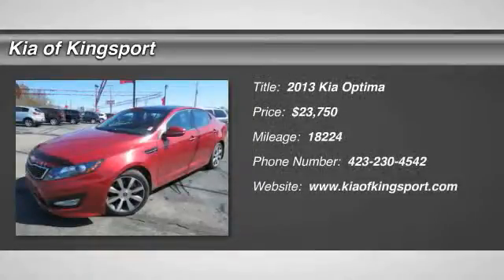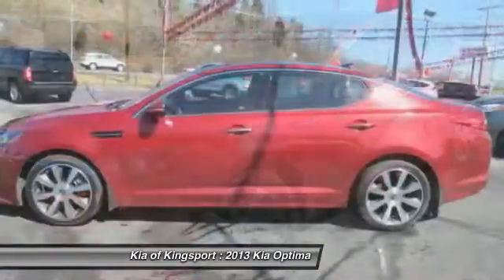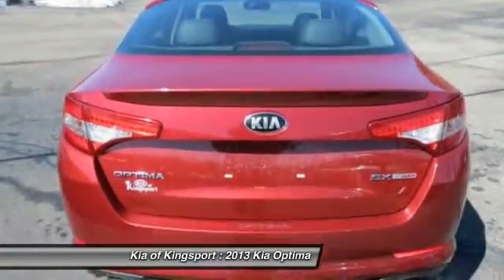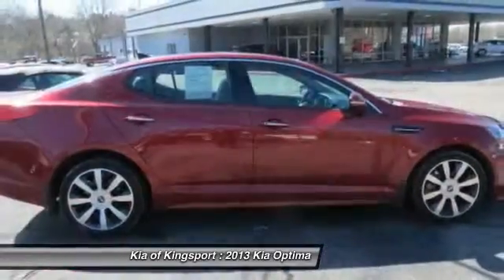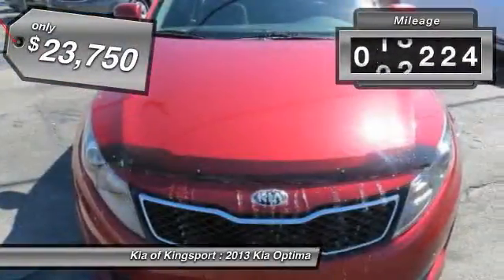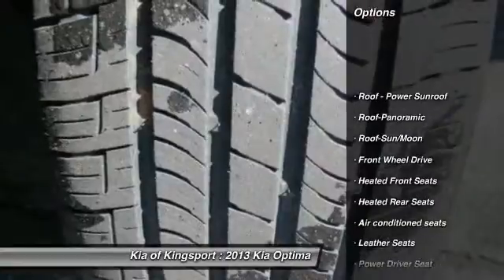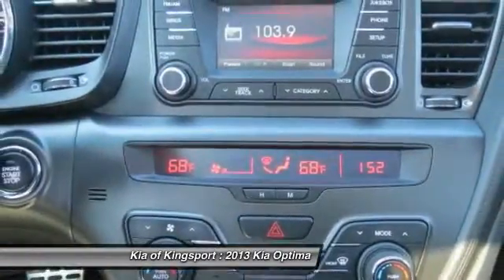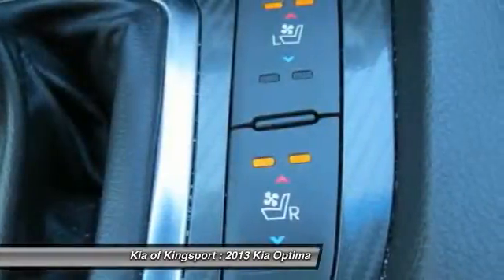2013 Kia Optima Kingsport TN G648001A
2013 Kia Optima SX

*Priced Below Market! ThisOptima will sell fast!* *Low Miles* *This 2013 Kia Optima *Leather Seats* *Auto Climate Control* *Satellite Radio* *Please let us help you with Finding the ideal New, Used, or Certified vehicle, - Getting the best prices and incentives available and  Explaining purchase, lease, and financing options.* *Kia of Kingsport prides itself on value pricing its vehicles and exceeding all customer expectations! The next step? Give us a call to confirm availability and schedule a hassle free test drive! We are located at: 929 East Stone Drive, Kingsport, TN 37660.*